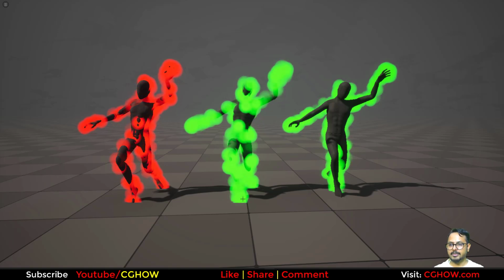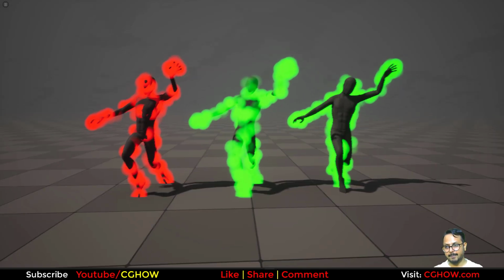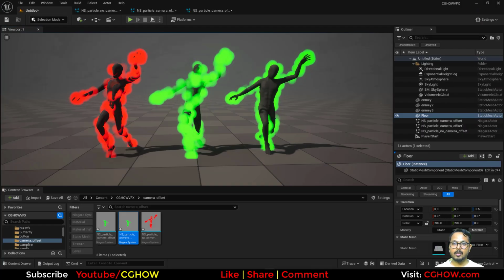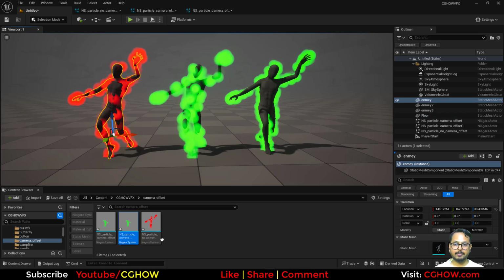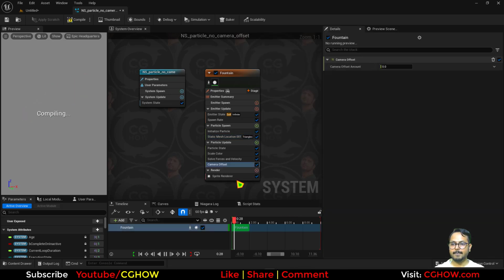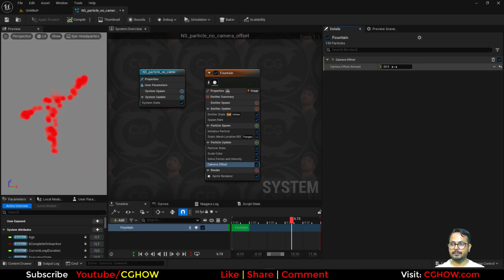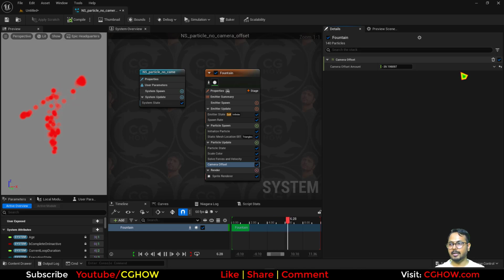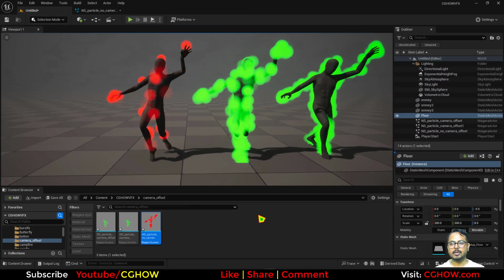Camera Offset in UE5 Niagara – 2-Minute Tutorial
Learn how to create camera offset effects in UE5 Niagara with this quick 2-minute tutorial. Perfect for adding depth and dimension to your particle effects!

0:00 - Introduction: Overview of the camera offset and particle behavior.

0:07 - Red Particles (No Offset): Demonstrating particles penetrating the character with no camera offset.

0:11 - Green Particles (With Offset): How the particles react with positive and negative offsets.

0:17 - Camera and Particle Interaction: Explaining the relationship between the character, camera, and particle movement.

1:04 - Camera Offset Value: How to adjust the camera offset using the animation curve.

1:33 - Positive Camera Offset (Value = 20): Particles move 20 units toward the camera.

1:46 - Negative Camera Offset (Value = -20): Particles move away from the camera by 20 units.

2:06 - Animating the Camera Offset: Using an animated curve to change the offset over time.

2:18 - Final Adjustments: Testing higher values for a more dramatic effect.

UE5 Niagara camera offset tutorial
Unreal Engine 5 particle clipping fix
Niagara VFX for beginners guide
How to use camera offset in Niagara UE5
Unreal Engine 5 sprite depth offset module
Niagara particle positioning relative to camera
How to stop particles going through character mesh UE5
Fixing Niagara particles behind player character
Unreal Engine 5 Niagara clipping issues fix
How to move Niagara particles toward the camera
Fixing particle depth sorting in UE5
Niagara particles penetrating geometry solution
Niagara particle system basics for games
UE5 VFX camera relative positioning
Unreal Engine 5 Niagara module tutorial
Niagara sprite renderer settings explained
Real-time game VFX tutorial for beginners
Unreal Engine 5 particle rendering order